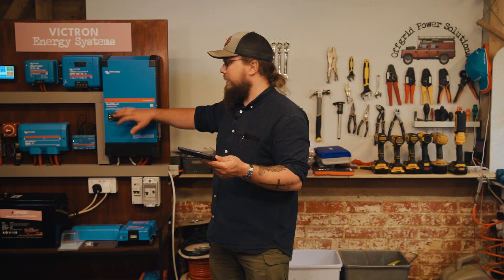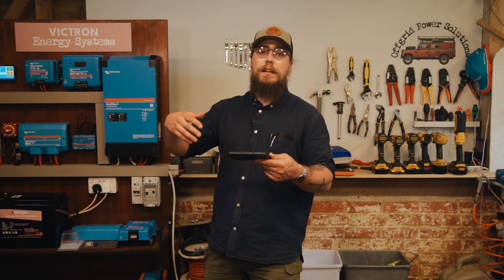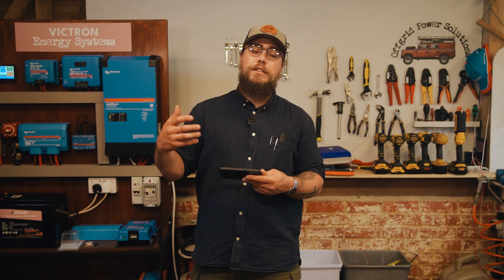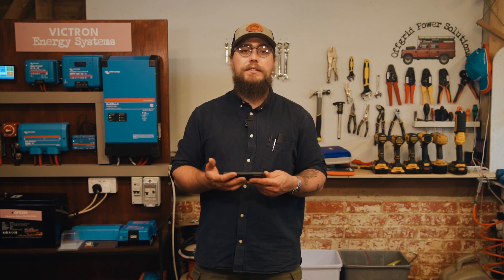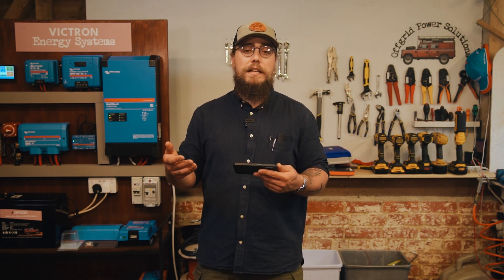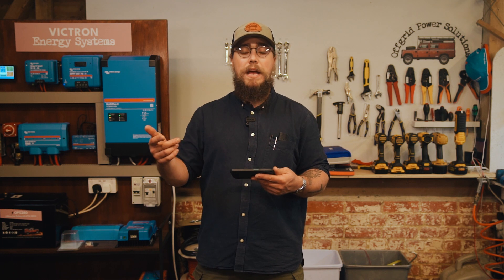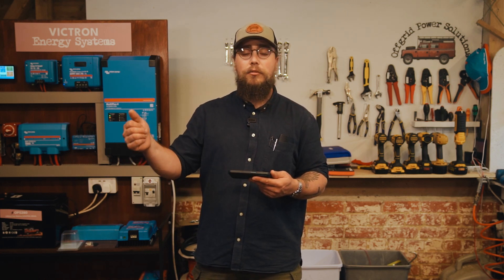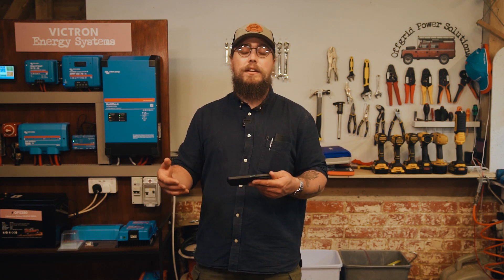Sizing your solar system for your motorhome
In this video, we're going through sizing your solar system for your motorhome. We get asked often about sizing a solar system for motorhomes, so hopefully, this video is helpful! If you have any questions, please get in touch.